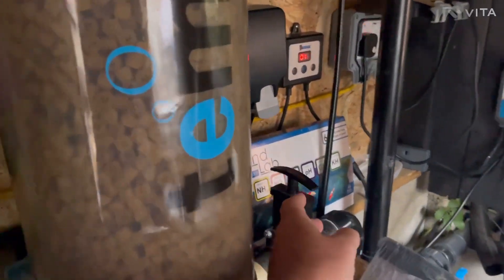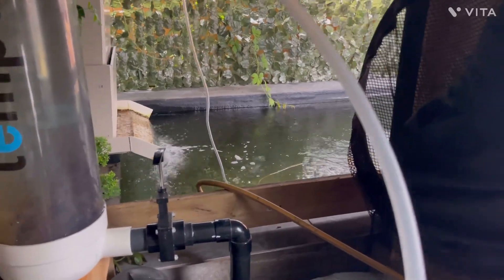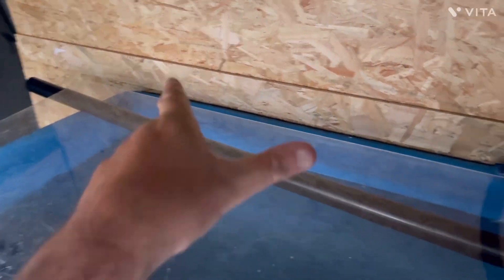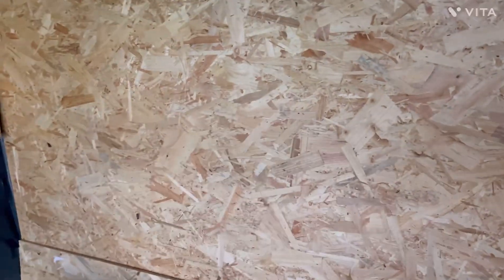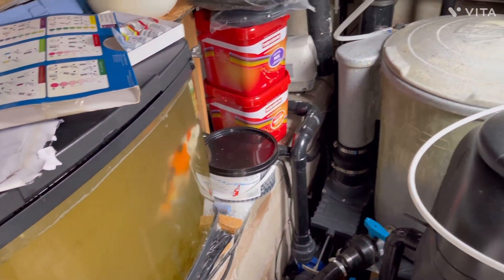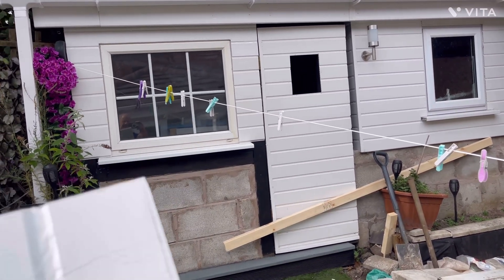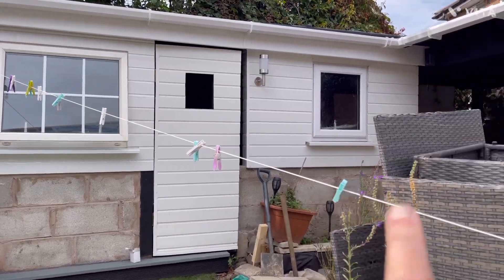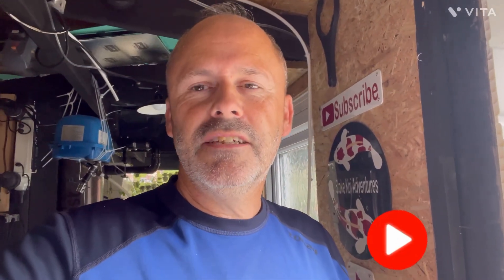Fish in the quarantine filter house build issues with pond returns house is finished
Cladding the filter house is so rewarding. Whose going the Newark koi show? If your going come say hi and enjoy the occasion .